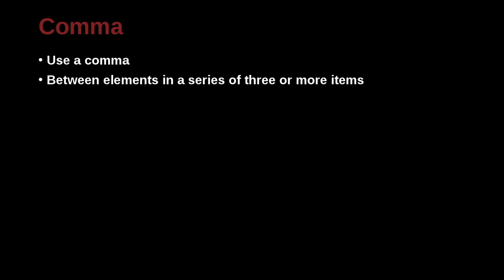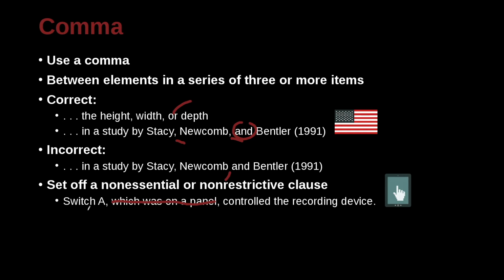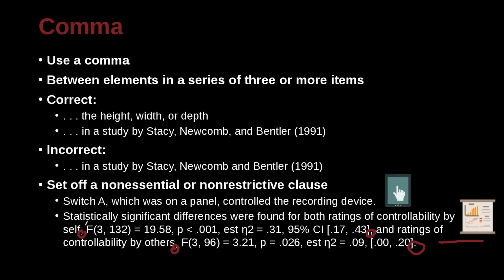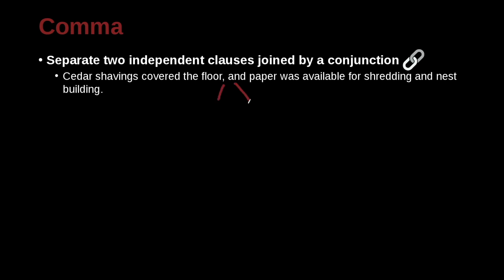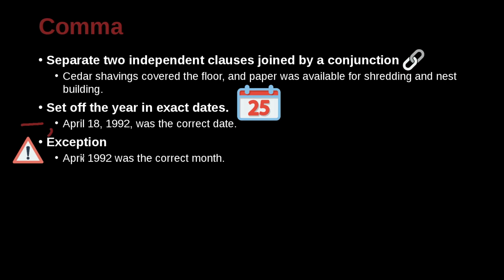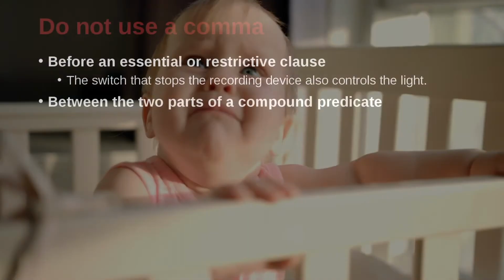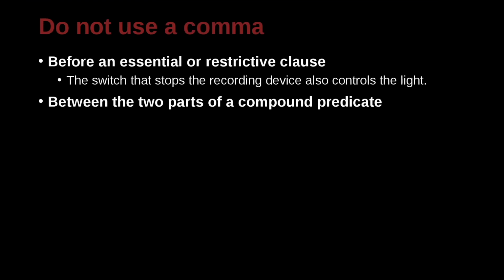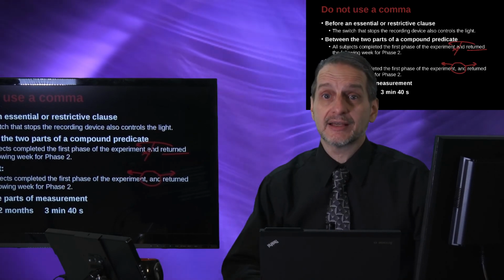Research Writing APA/MLA Unit 3.3 Comma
Unit 3: Punctuation
Part 3: Comma